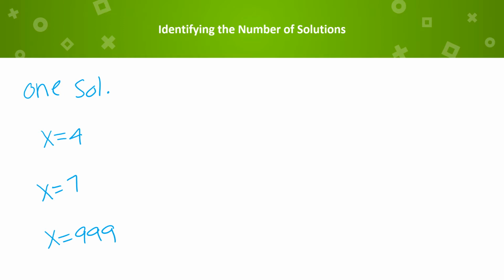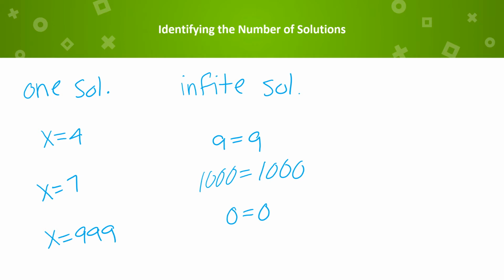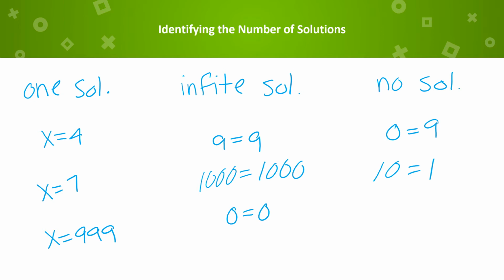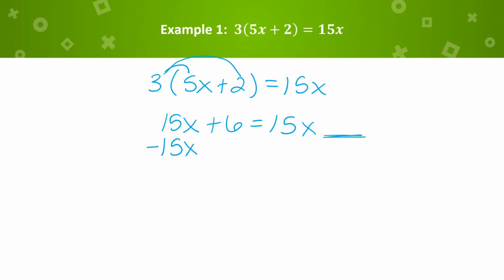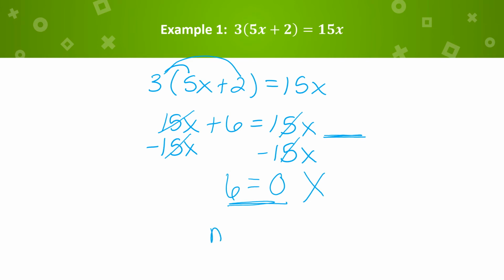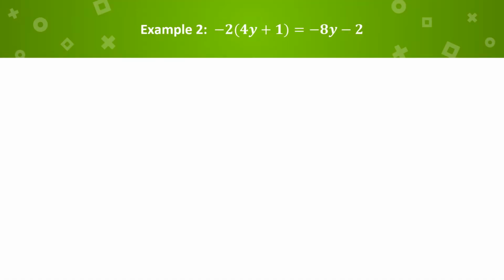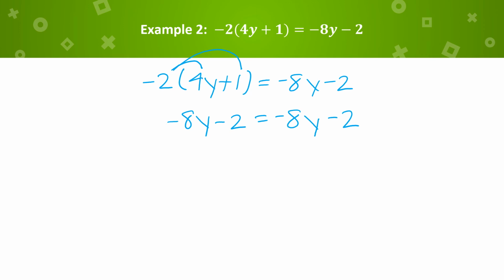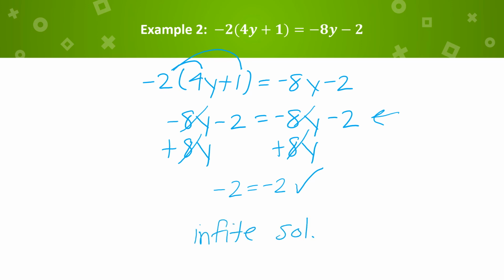Identifying the Number of Solutions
In this video, I discuss how you can identify the number of solutions an equation has and how each case presents itself.